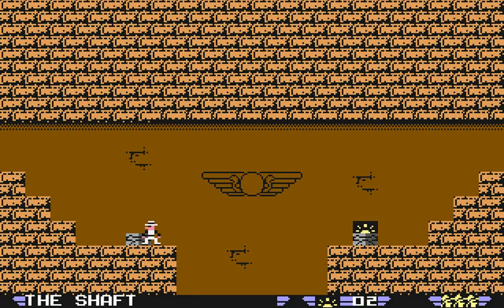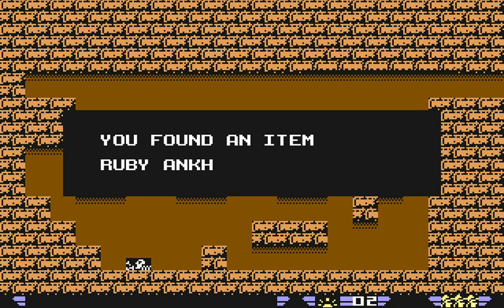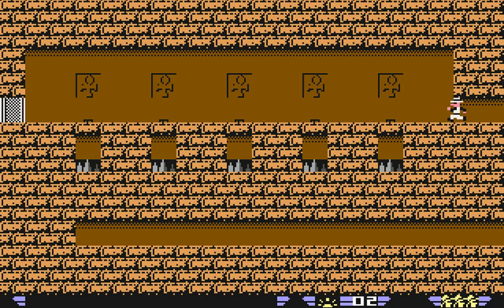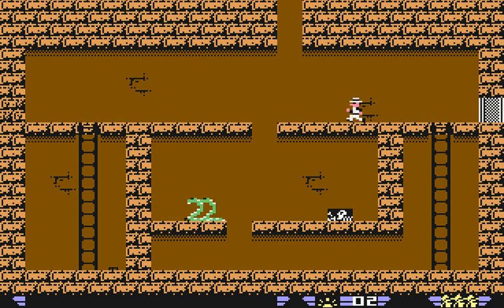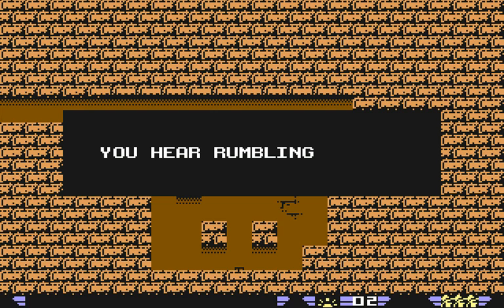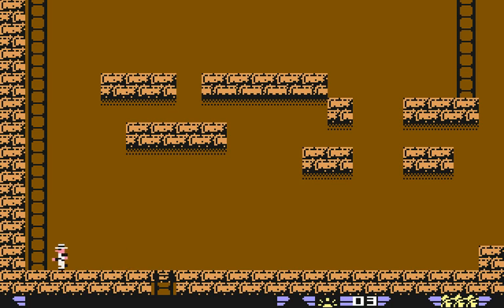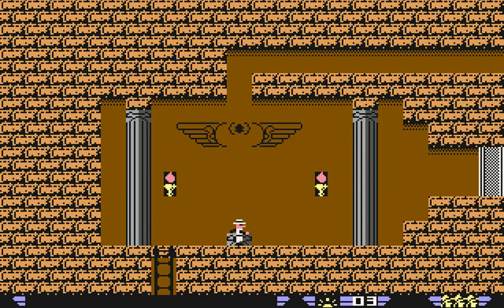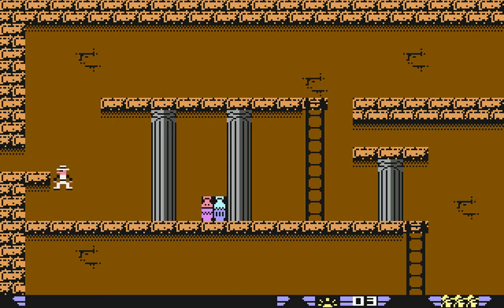Let's Play Joe Gunn Gold - Part 2/5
In which not all walls are what they seem!